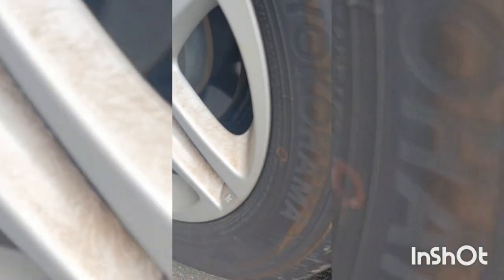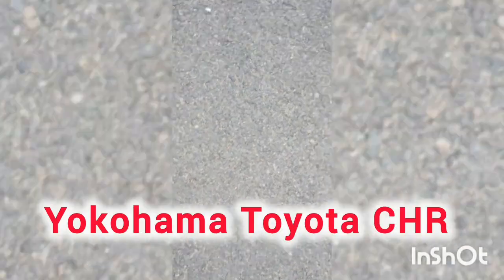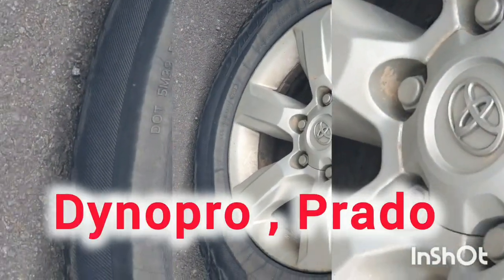Sydney Australia Tyre Selection 30 Cars Random Survey